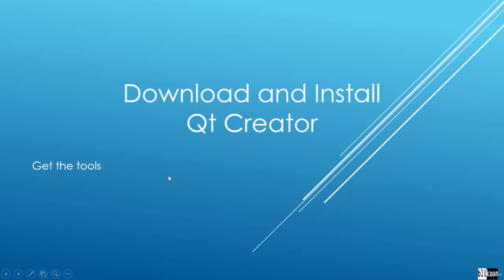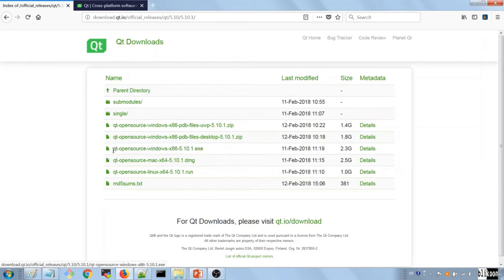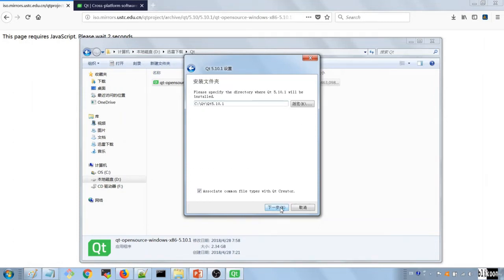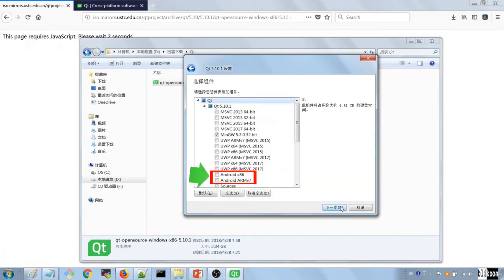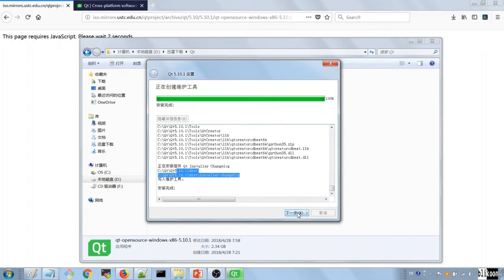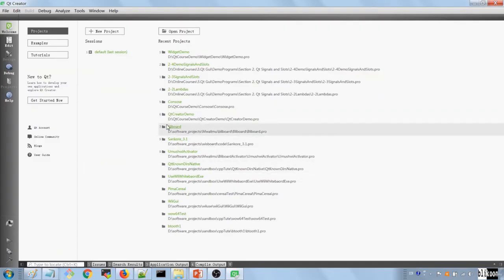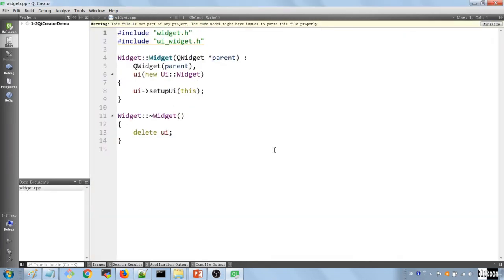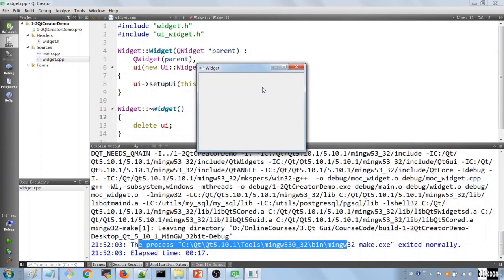002 Installing Qt and Qt Creator on WIndows